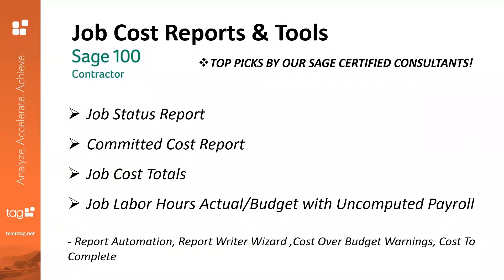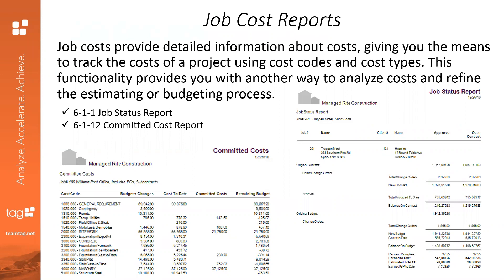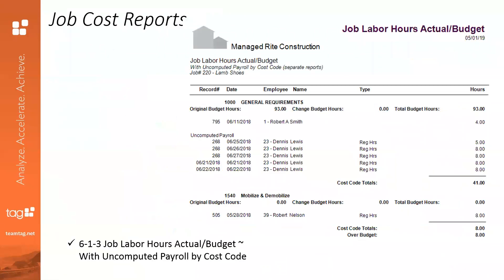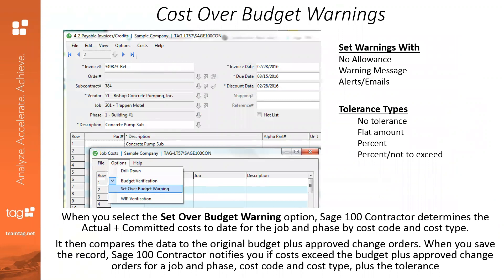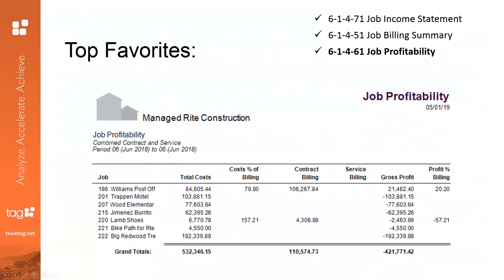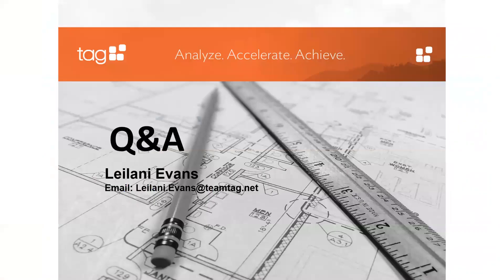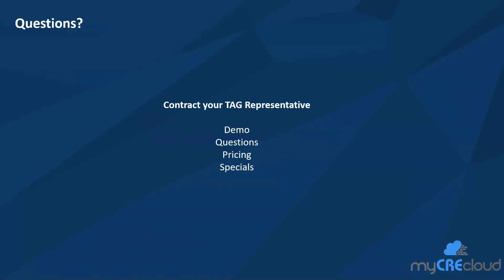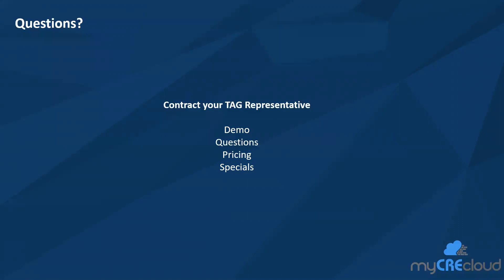Sage 100 Contractor Job Cost Reporting Tools | Job Cost Reports in Sage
Discover Job Cost Reporting Tools in Sage 100 Contractor

In this 30-minute webinar, Leilani Evans will discuss some of the most beneficial Job Cost Reporting Tools in Sage 100 Contractor. You can use these tips and tricks to help automate your workflow and keep your projects on-time and on-budget.

Learn how to analyze Job Costs and refine the estimating process using the most effective and widely used reports in Sage 100 Contractor.

See the different types of Job Cost Reports in Sage 100 Contractor:
Job Status Report
Job Cost Totals
Committed Cost Report
Job Labor Hours Actual/Budget with Uncomputed Payroll

More Info!